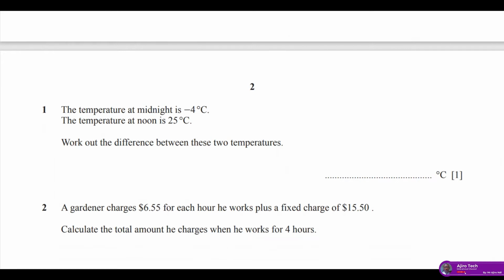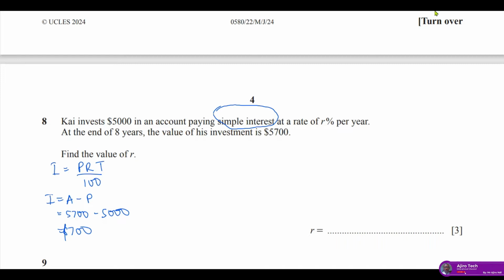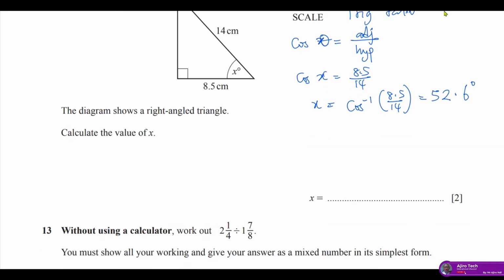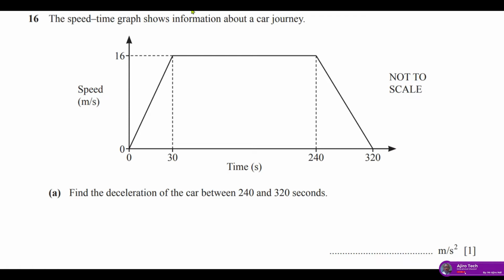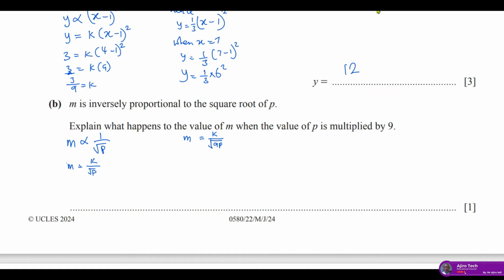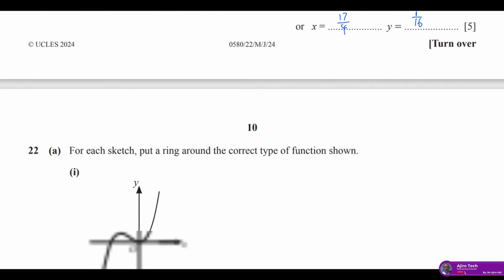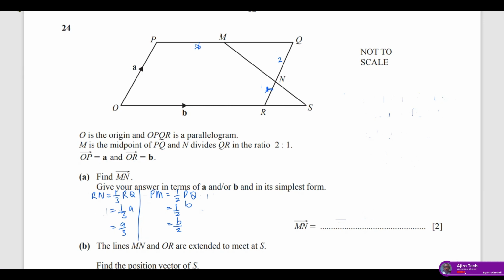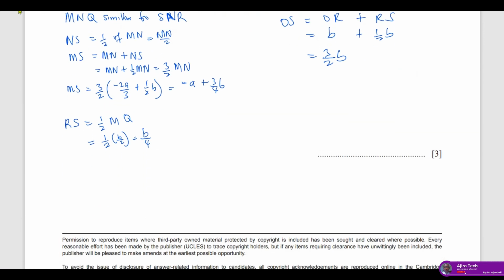IGCSE Mathematics (0580/0980) Paper 2 Extended May June 2024 Variant 22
This video is the solution of IGCSE Mathematics (0580/0980) Paper 2 Extended May June 2024 Variant 22

0580/22/m/j/24
0980/22/m/j/24

Ajiro Tech offers Personalised Paid Tuition for:
- Mathematics (0580/0980)